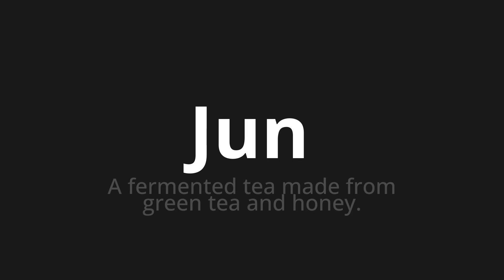How to pronounce Jun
🌍 Learn a new language now Master the Pronunciation of 'Jun' - which means : A fermented tea made from green tea and honey. 📝 with @HTPronounce 🎓🗣️ - [Your Guide to English]

Learn to pronounce 'Jun' perfectly in English with our easy and engaging tutorial by @HTPronounce! 📖📽️ In this comprehensive video, we provide you with native speaker examples 🗣️👂 and phonetic breakdowns 🎵 to ensure you get the pronunciation just right.

How to say Jun in English